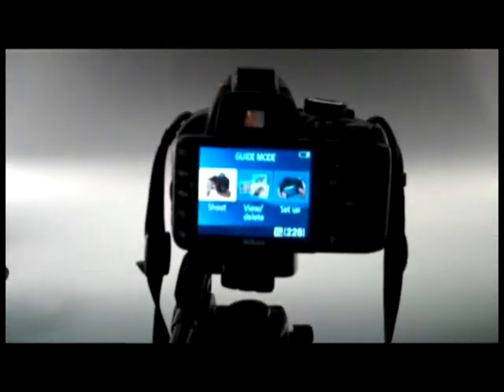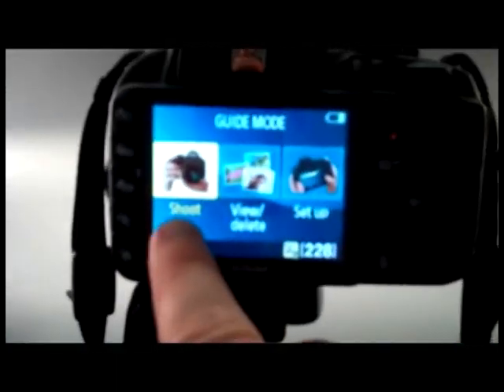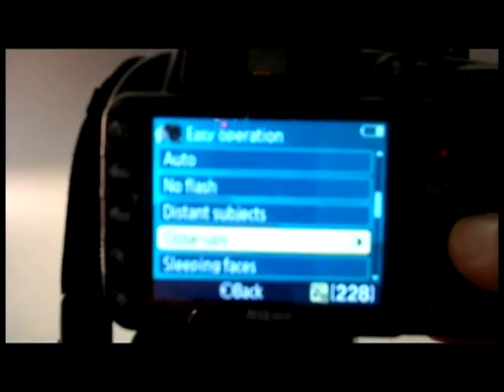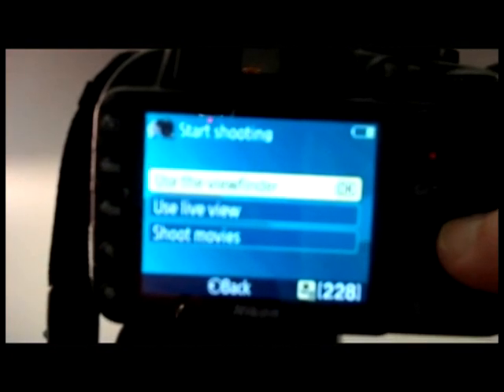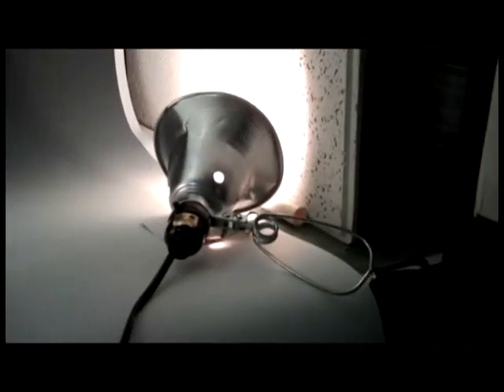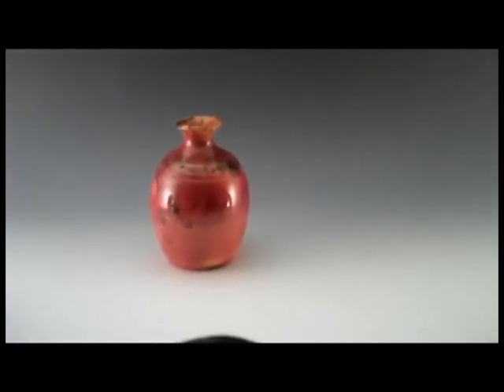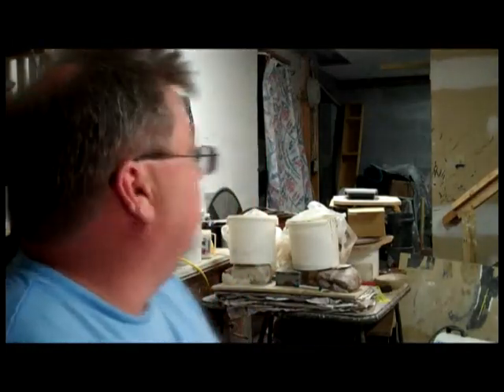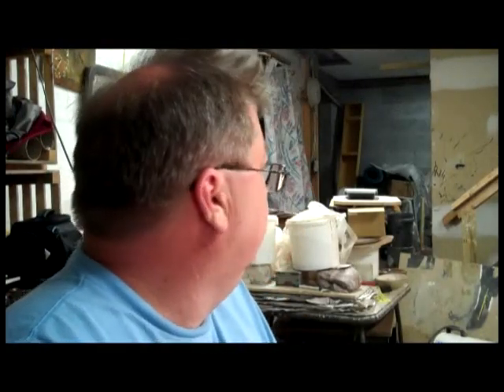Photo Booth Set Up For Pottery Picture Taking Wayne Norris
Here is how I take my pictures of my pottery.  Simple and easy.